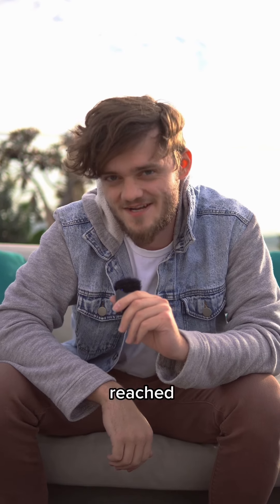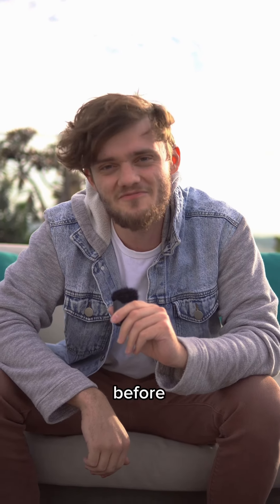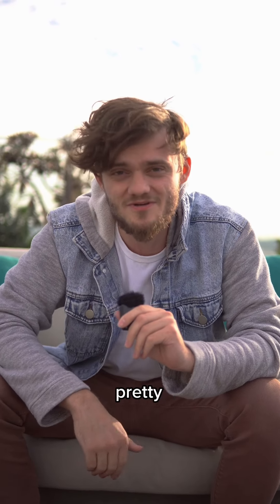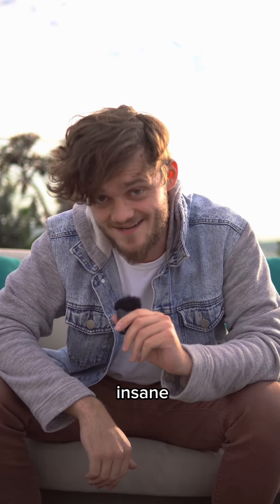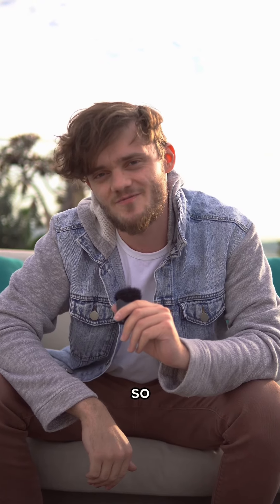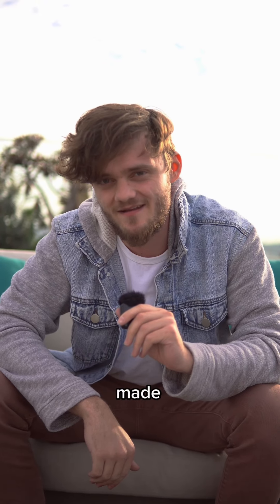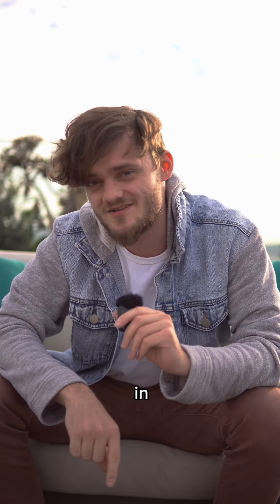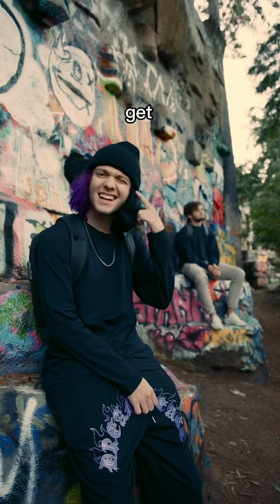collab w rudywade